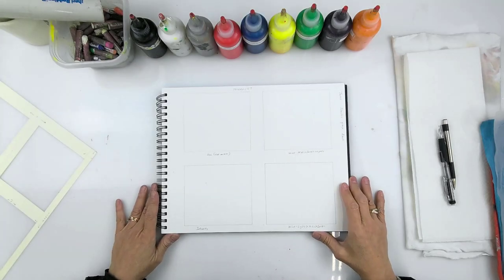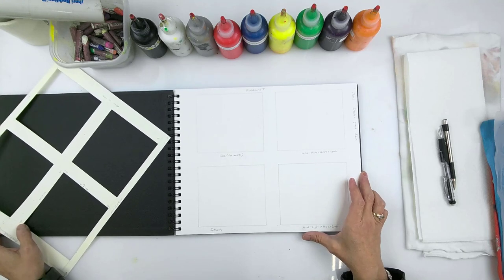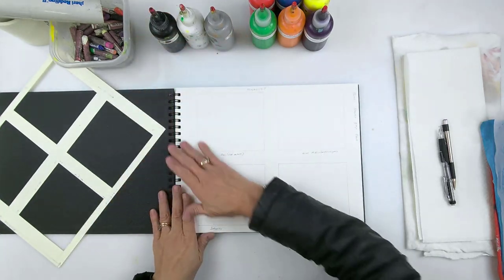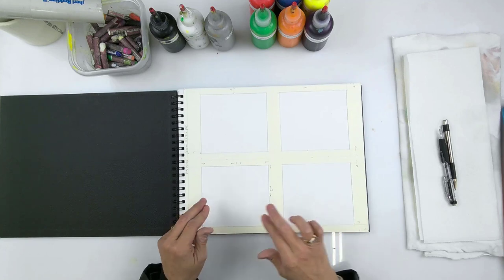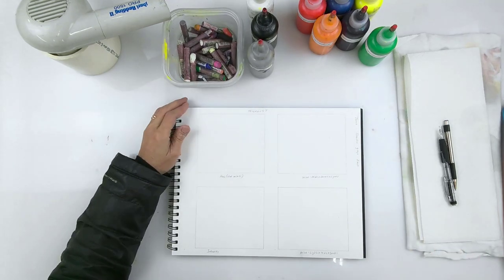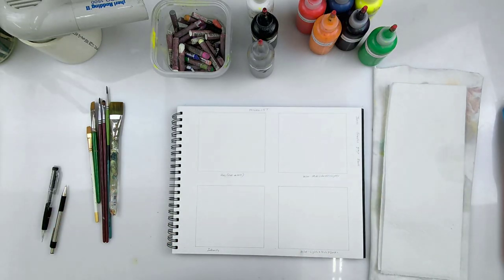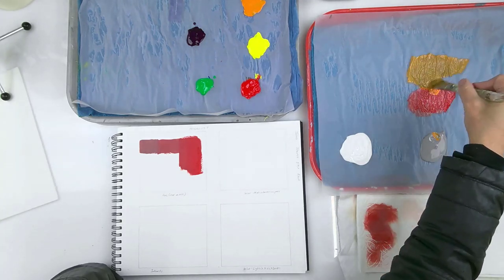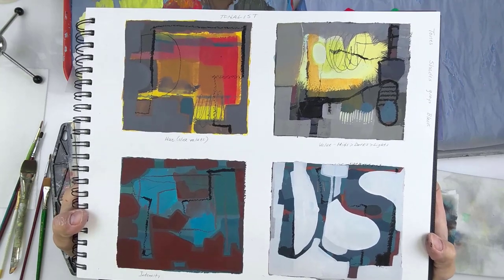178_Pam Caughey - Use a SKETCHBOOK to EXPLORE different COLOR Palettes! Tonalist Palette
Tonalist palette - In our PRO membership group - we explore many higher level topics and one of our guest instructors (Christopher Schink) gave a fabulous presentation on the color palettes of various masters and movements (ie, Rembrandt, Turner/Whistler, Impressionist, Post Impressionist, etc. So here I take on the challenge to create 4 paintings using the TONALIST palette - which is comprised of muted colors combined with gray - so there are no purely saturated colors!

How to Use Color Palettes in Sketchbook | Color Palette | Colors for a Tonalist Palette | Trying a tonalism syle | Choosing Colors | Tonalist palette

MASTER your Art? Save Decades & Dollars, College Level Lessons, Dynamite Results (these are examples of CTA, what you could write, etc)